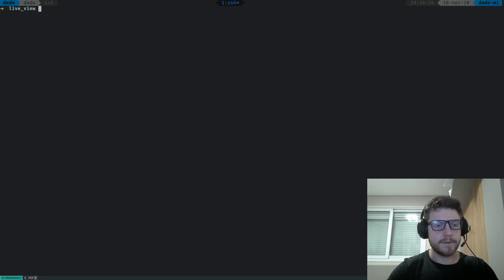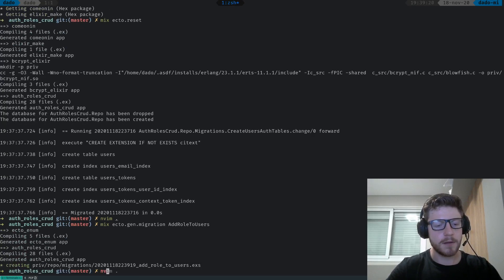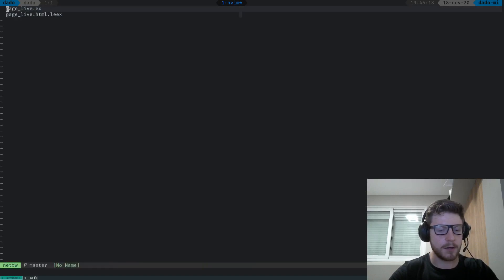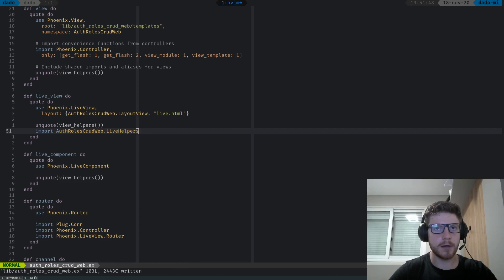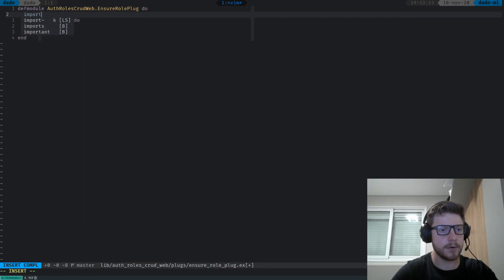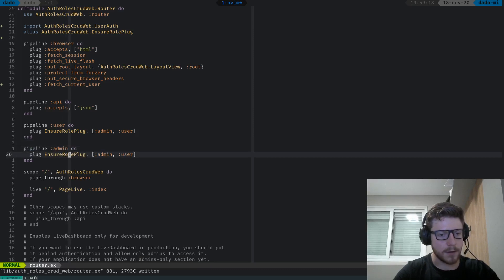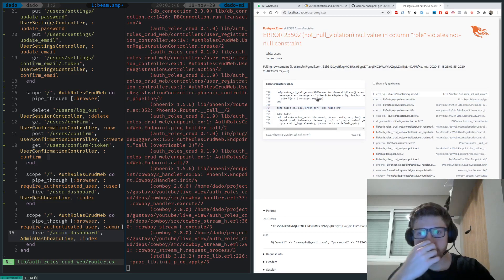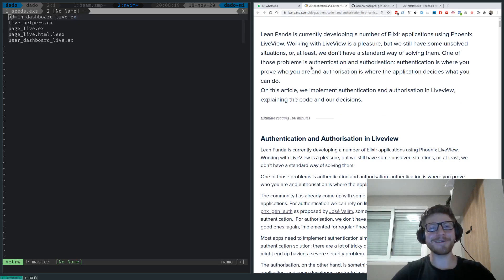AUTHENTICANTION AND AUTHORISATION IN PHOENIX LIVEVIEW.